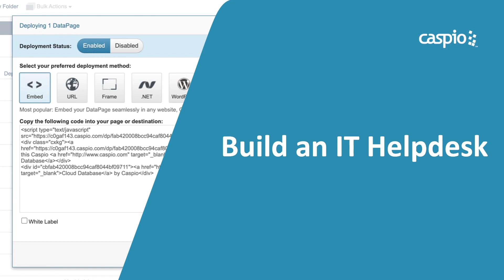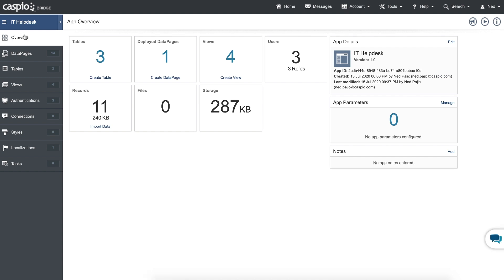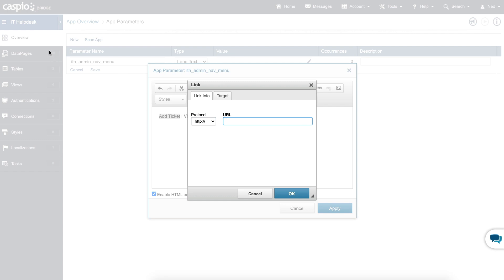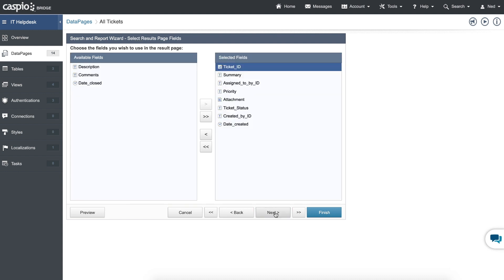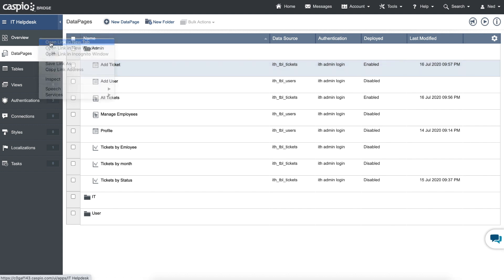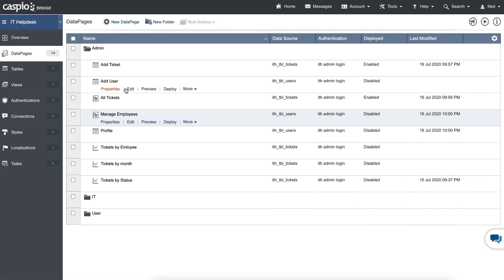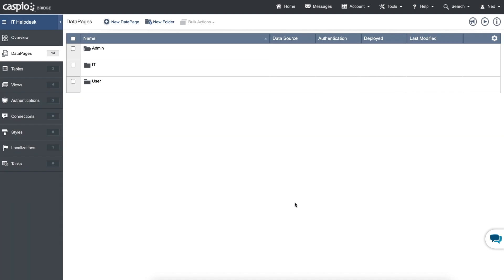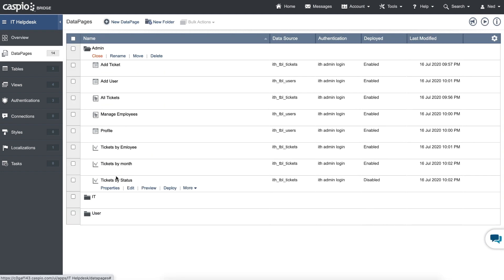Building an IT Helpdesk Application With Caspio / Part 5 of 5 / Deploying Your Application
Learn how to build an IT Helpdesk application with Caspio. Streamline your operational efficiency and boost productivity with Caspio's IT Helpdesk application. In part 5 of 5, we will show you how to publish your application to the web.

Make sure to include these five essential features in your IT helpdesk app